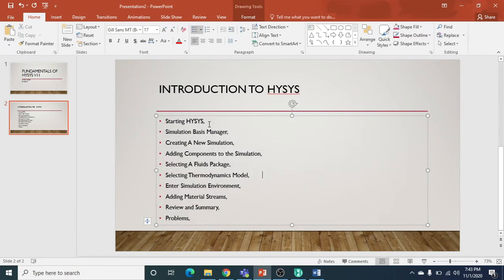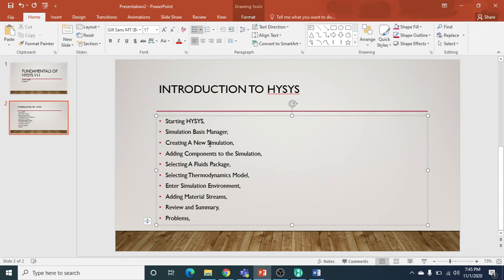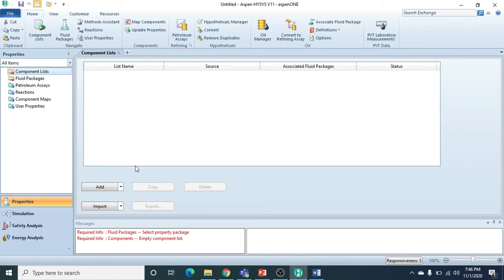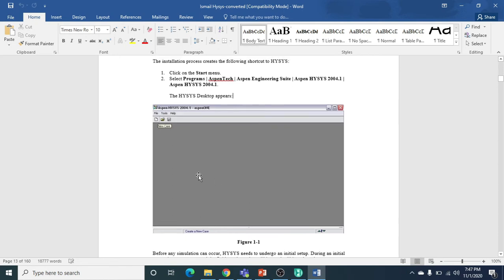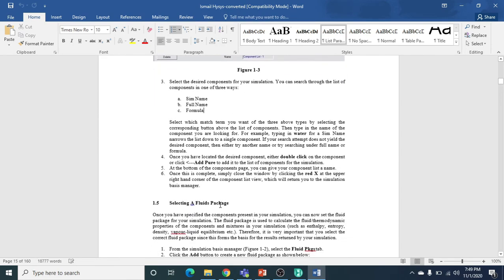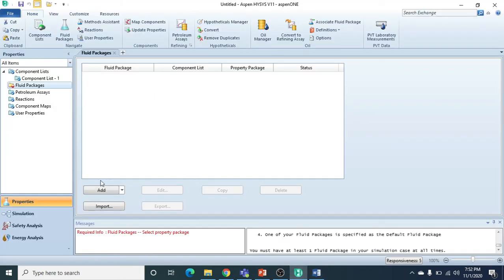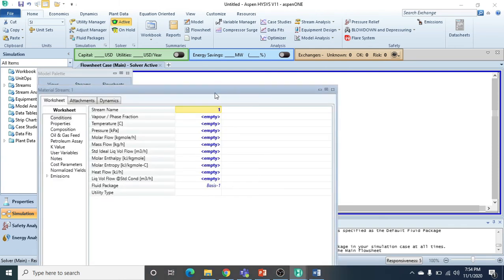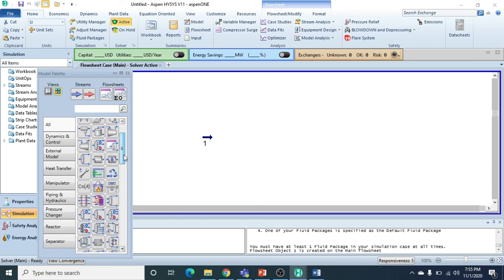Aspen Hysys V11 | Introduction to Hysys | Hysys Lecture | Fundamentals of Aspen v11 | English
Udemy course link will be added on 1st January 2021. I will cover the core concepts on that course.